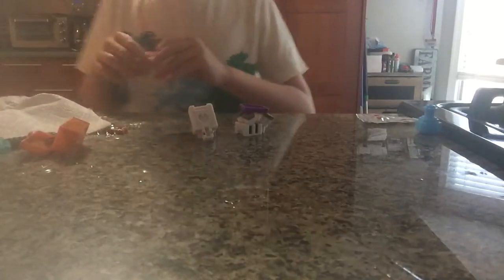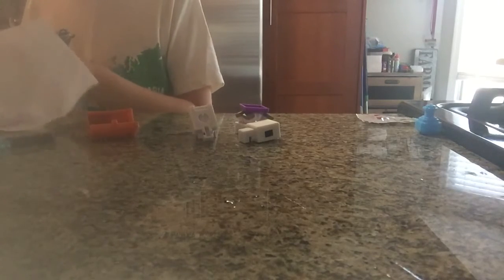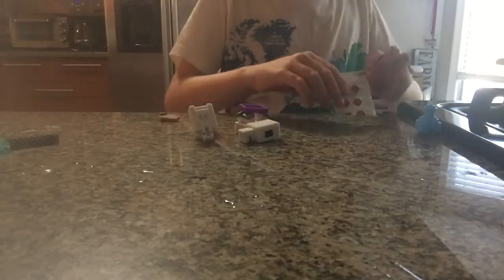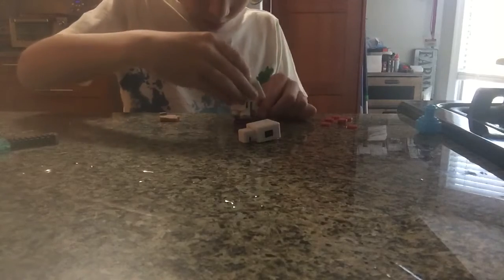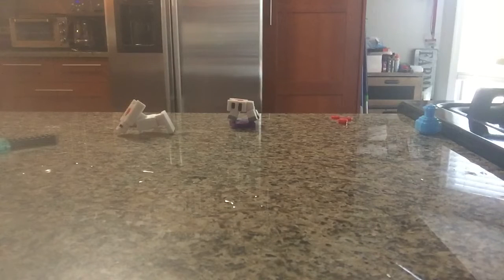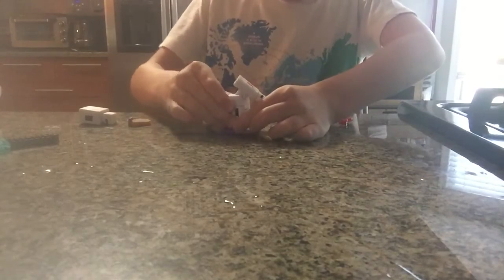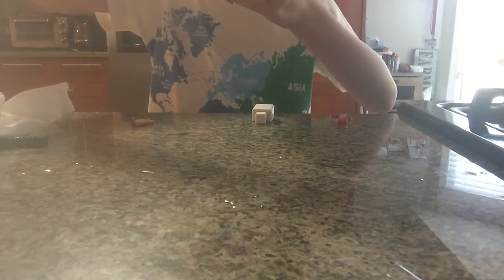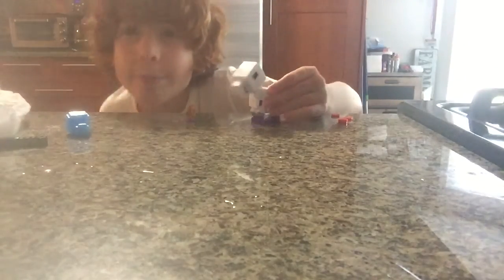Part 2 of Unboxing a Minecraft Caves & Cliffs!